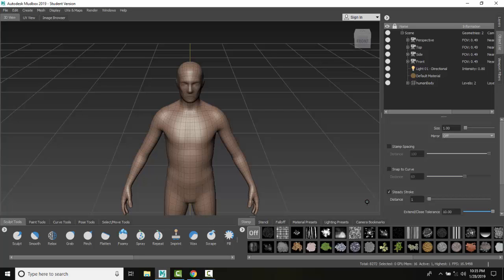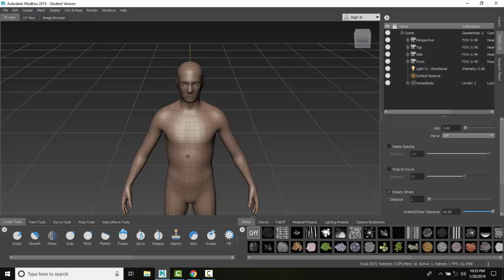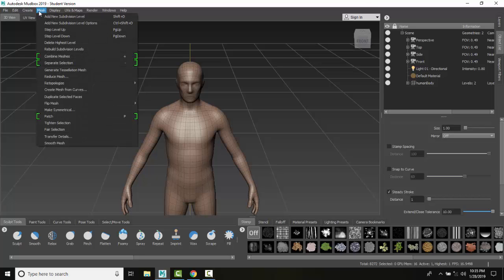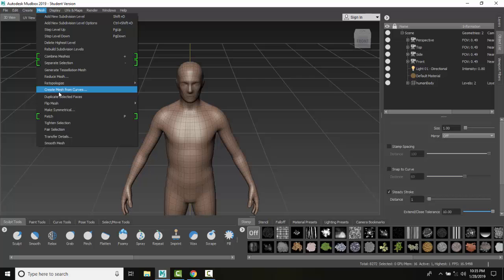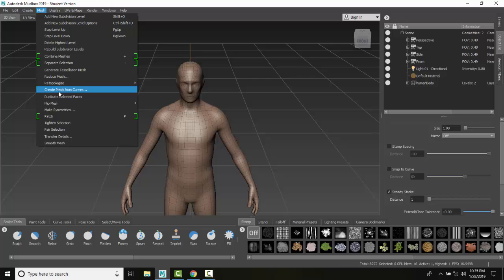Mudbox 05 07 Manual Remeshing